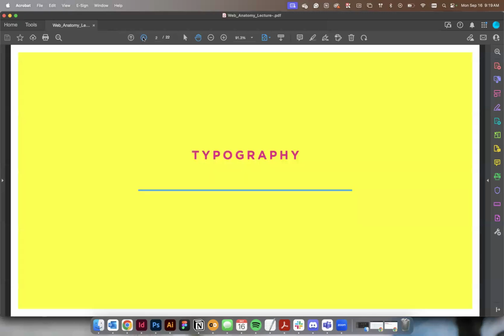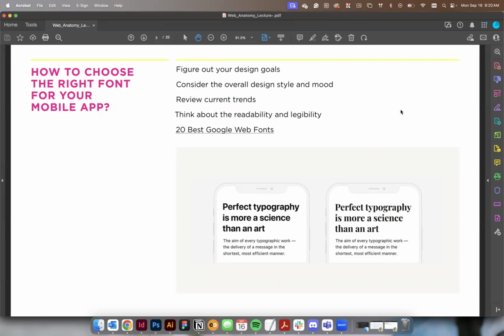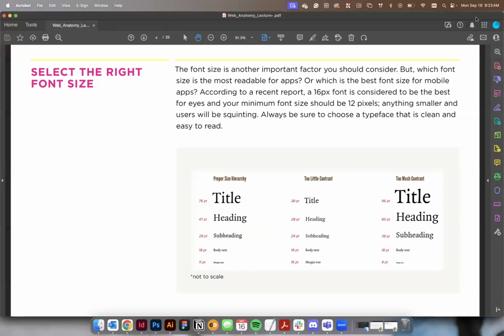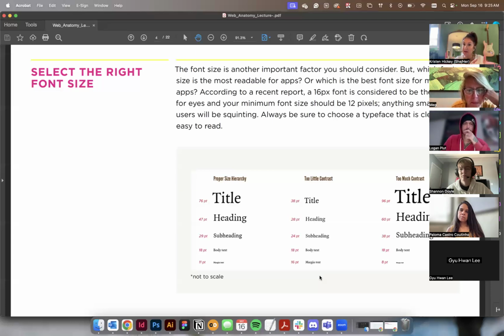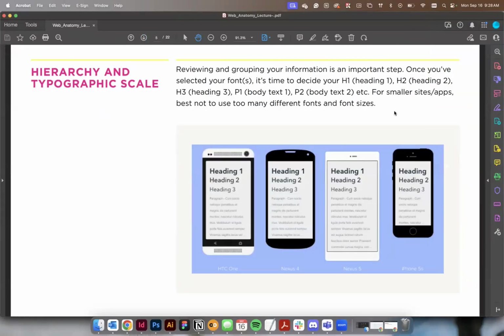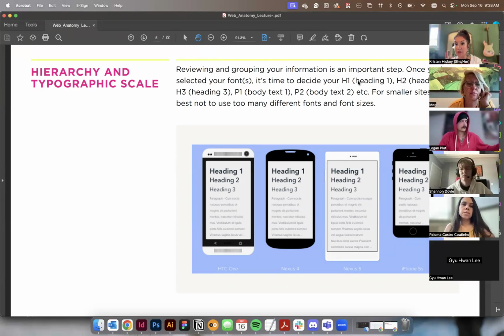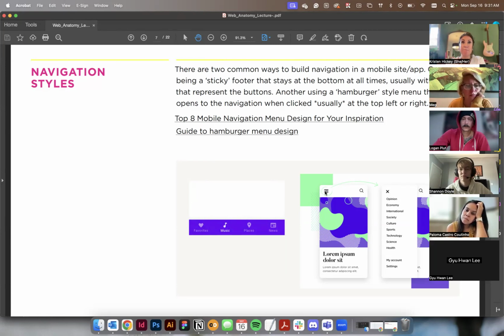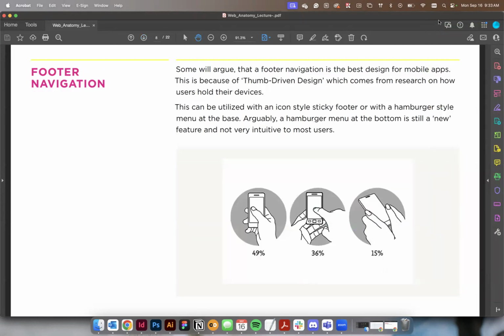Lecture Mobile Web Anatomy P1